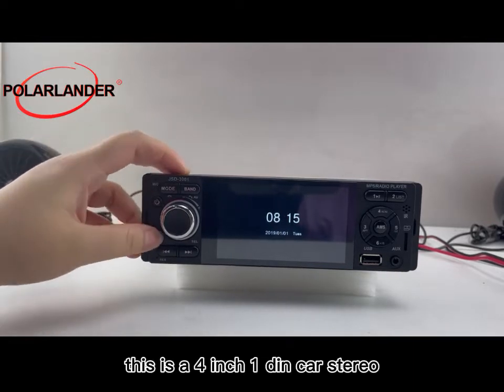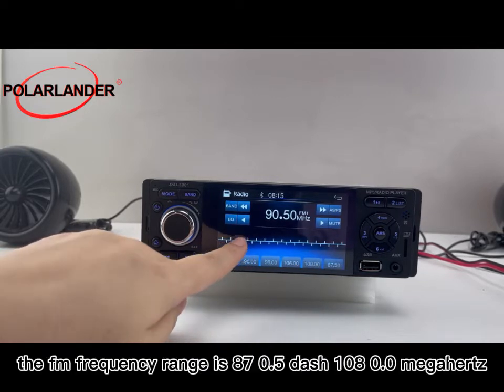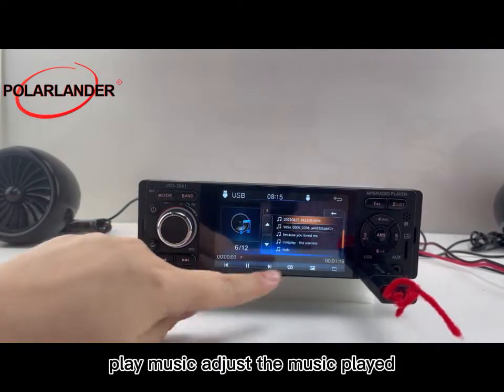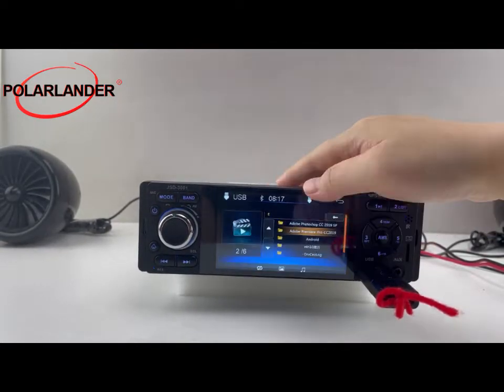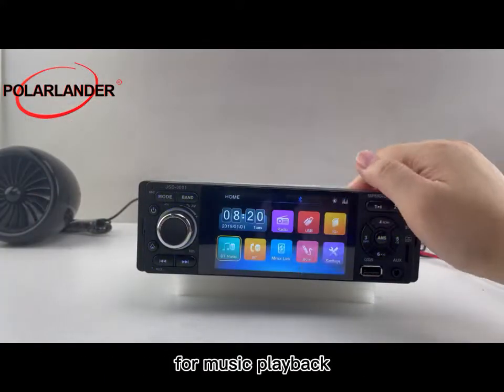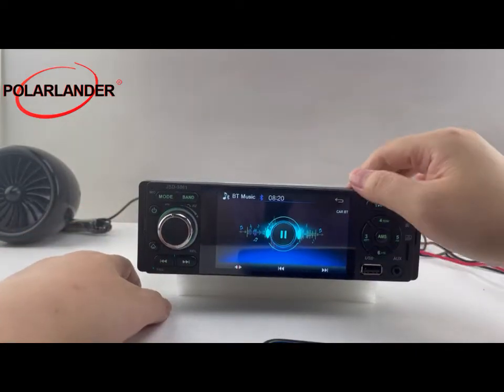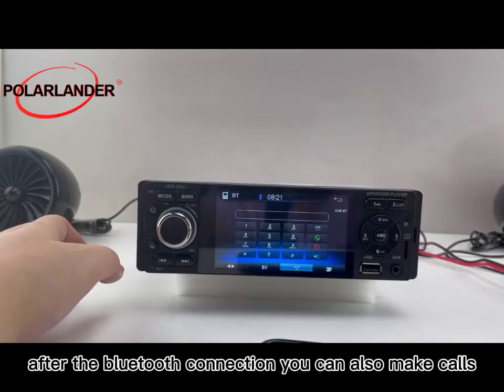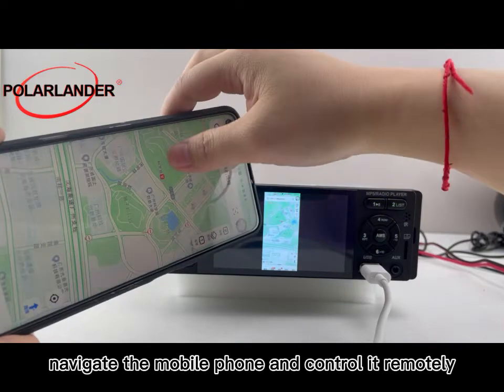4" 1 Din Car Radio Audio Touch Screen Bluetooth FM Mirror Link 360° stereo surround MP5 Player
If you like it, please go into our ebay store to buy it.
4" 1 Din Car Radio Audio Touch Screen Bluetooth Stereo FM Mirror Link MP5 Player

Car radio 1 din jsd-3001 car radio 4 inch touch screen auto audio mirror link stereo bluetooth rear view camera usb aux player

Description:

•       Special Features:Radio Tuner

•       Item Size:19.5cm*6.2cm*14cm

•       Out Power:4*45W

•       Item Weight:0.7kg

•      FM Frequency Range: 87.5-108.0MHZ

•       Model Name:JSD-3001

•       Resolution:800*480

•       OSD Language:English

•       Display Size:4"

•       Voltage:12V

•       Material Type:Aluminum and plastics

•       Placement:In-Dash

•       Material Type:high quality plastic and metal

•       Special Feature:Touch Screen,Charger,MP3 Players,Bluetooth

•       Port:SD / MMC card slot, with USB 2.0 port

•       Support:MP3 / WMA / WMV / OGG / APE / ACC / FLAC / au

•       Loudspeaker impedance:4 - 8 ohm

•       Sensitivity:25dB

•       Video file format:RMVB RM FLV 3GP MPEG DVIX XVID DTA VOB

•       Interface:SD / MMC card , USB 2.0 port,AUX
•       Built-in:Bluetooth + microphone

•       Type:Capacitive screen Car Stereo Audio MP5 Player

•       Support :Mirror Link

•   ISO connector

Specification :

1. 4.1"  TFT 800 x 480 Touch-Screen,Support 1080P Veido Format(Pixel 1920X1080)

2. 360° stereo surround .

3.7 colors back lighting

4. Supports   Mirror Link

5. Support Bluetooth and hand free calling, FM Radio, USB, TF Card AUX IN, Remote Control and Parking Line( Not includ backing up camera)

6. It supports the Vedio playback format of RM/RMVB/MP1/MP2/DIVX/XVID/MP4/H263/H264/FLV/3GP/SWF/AVI/ASF/MJPEG etc.

7. Electronic volume, treble, bass, balance, fader

8. Last position memory, media memory playback continues

9. Digital real time clock

Package Include:

  1 X 4.1"Car Player

  1 X Remote control

  1 X ISO connector cable

  1 X User manual

  1 X Mounting Bracket

Packaging Details
       Unit Type: piece

•       Package Weight: 0.8kg (1.76lb.)

•       Package Size: 24cm x 11cm x 20cm (9.45in x 4.33in x 7.87in)

NOT SUPPORTING GPS!!

Mirror-Link Function: Support for Android Version 5.0~8.0 (some of Android 4.4 and Samsung phone might can't fit perfectly),and it can't fit